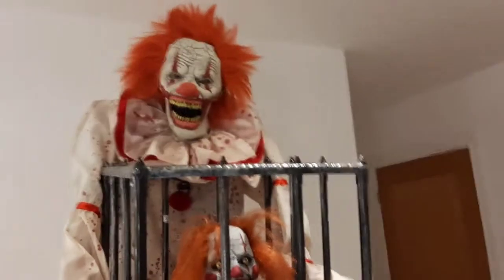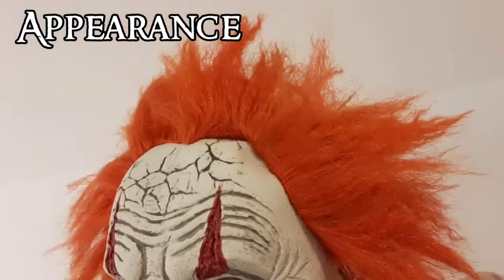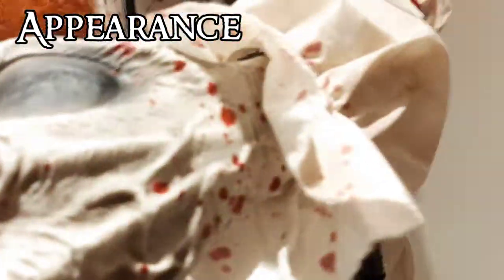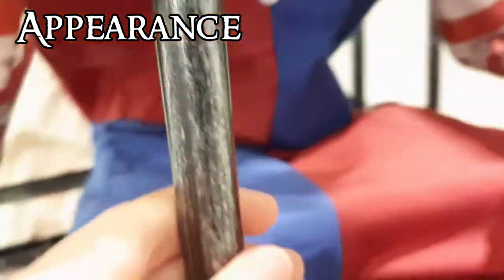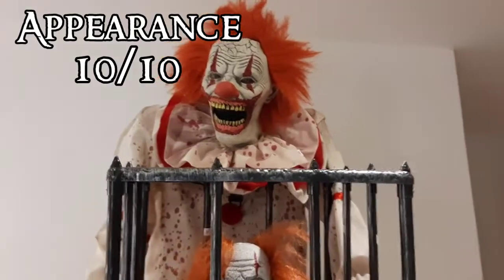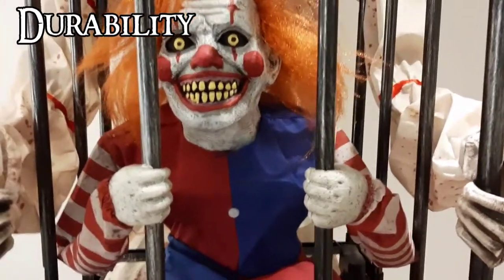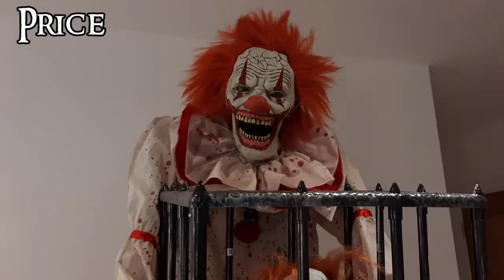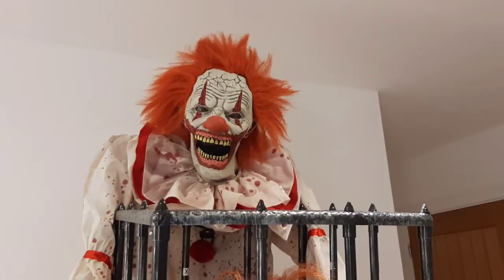Spirit Halloween Cagey The Clown With Caged Clown Review | Ominous Reviews (13)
Cagey The Clown With Caged Clown Prop Sold by Morris Costumes in 2019, This guy is really cool and I can't wait to use him in my 2021 Haunt!